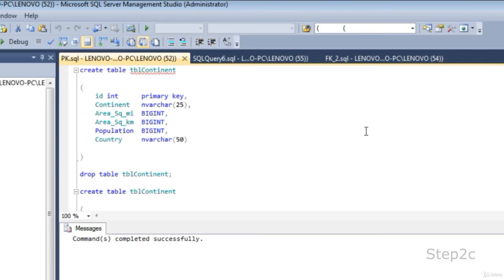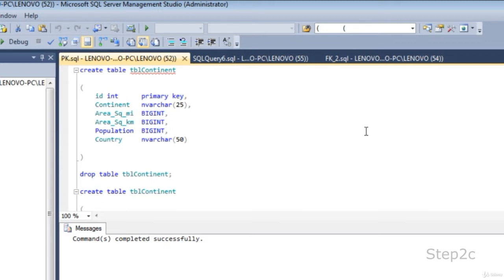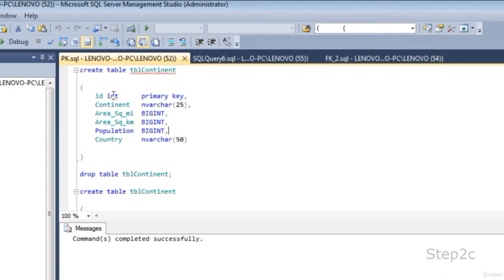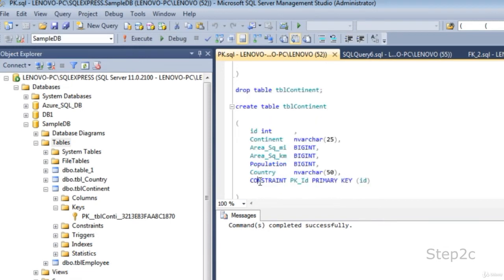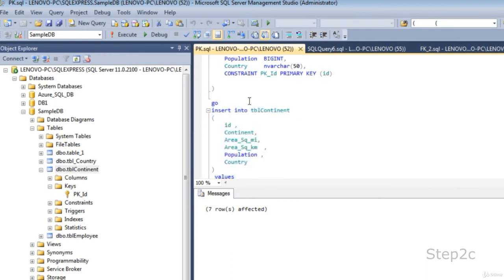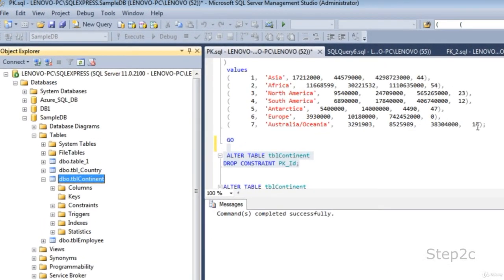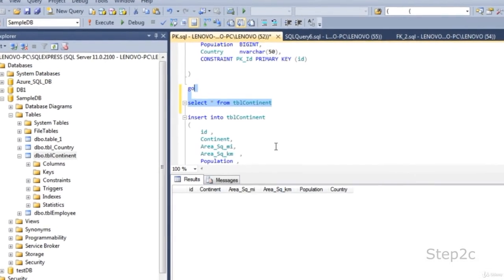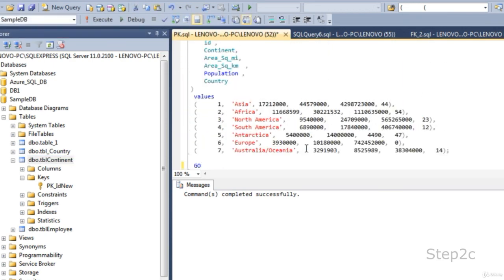55 Use Of Primary Key In SQL Server